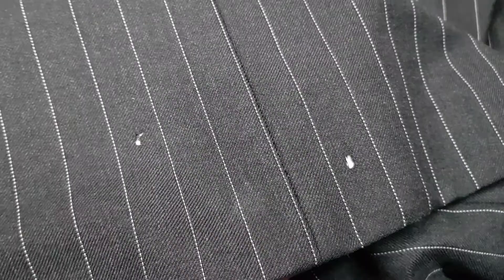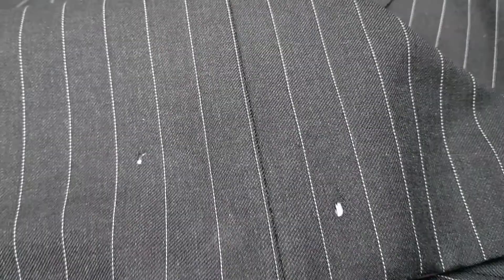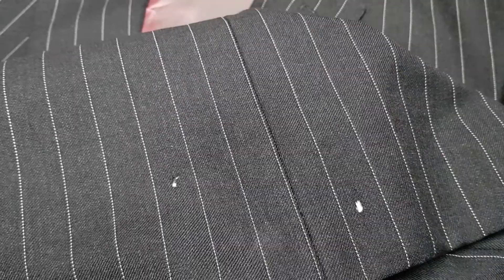MOTH HOLE REPAIRS @ THE SUIT DOCTOR, MANCHESTER ENGLAND, SUIT REPAIR SERVICE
MOTH HOLE REPAIRS @ THE SUIT DOCTOR, MANCHESTER ENGLAND, SUIT REPAIR SERVICE In Manchester England by The Suit Doctor. Highest Quality Work.

Video is presented by Michael James,
The Suit Doctor Manchester, England.
In this video we have a quick talk about the most common repair we do on jacket, the dreaded moth hole.

Videos are highlighting the work we do at The Suit Doctor, mixture of before and after videos.

There are lots of before and after pictures and videos on the website page.

This is not a how to do type channel, please search elsewhere for this.

Kind regards, Michael James.

We have a shop in Manchester city centre and also offer a postal repair and alteration service if not local to us.

The Suit Doctor
James Binney House
52 Cross Street
Manchester
England
M2 7AR

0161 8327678